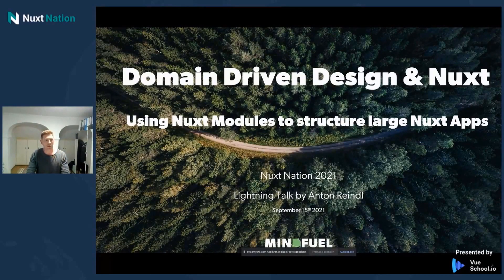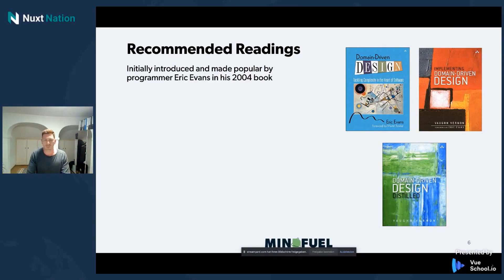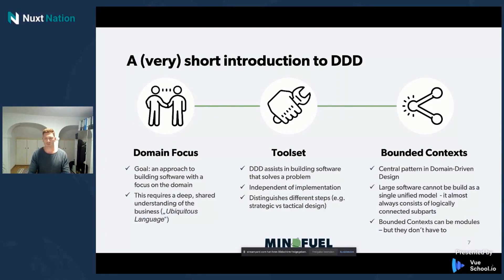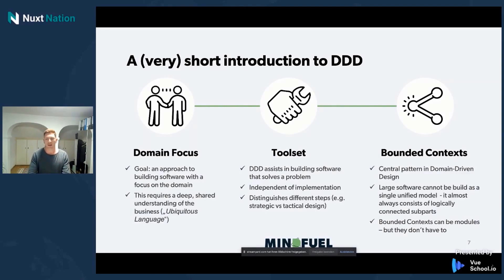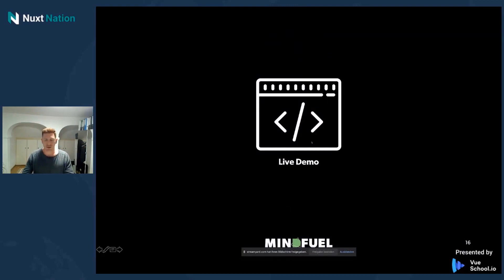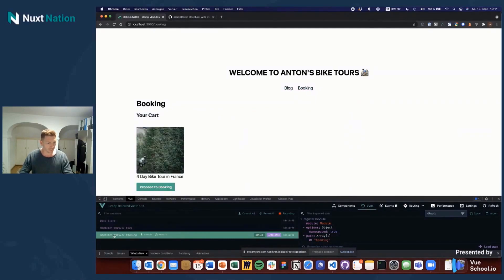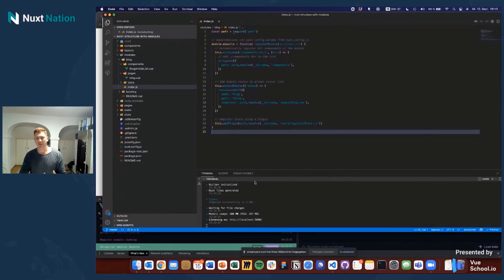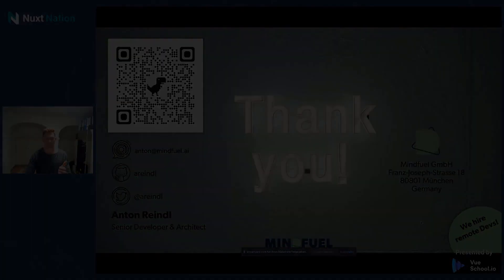Lightning talk: Domain Driven Design & Nuxt by Anton Reindl: Nuxt Nation 2021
In this talk, Anton will introduce you to Domain Driven Design and talk about structuring apps according to domain modules. This leads to significant improvements in areas related to the maintenance, extensibility and overall complexity of an application codebase. Anton will demonstrate how to use Nuxt modules to create independent submodules including Vuex modules and routes.